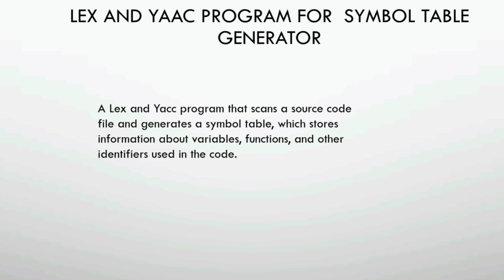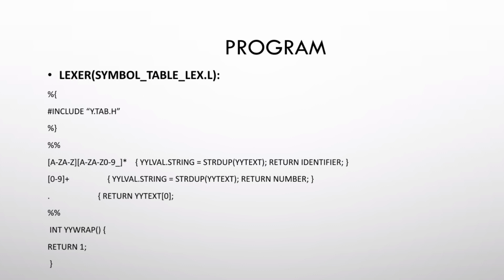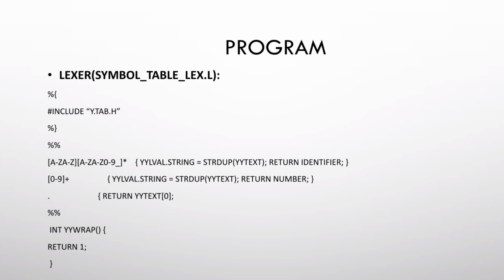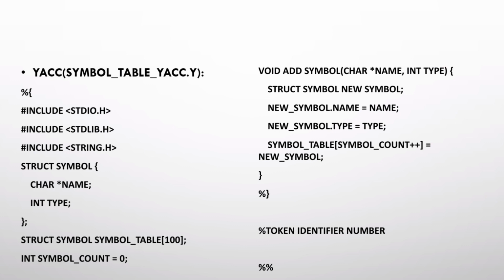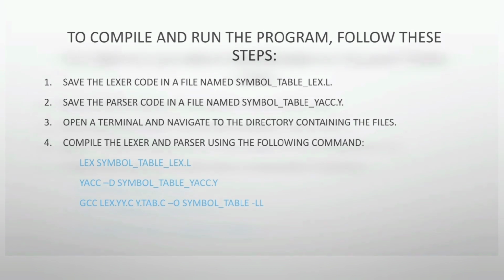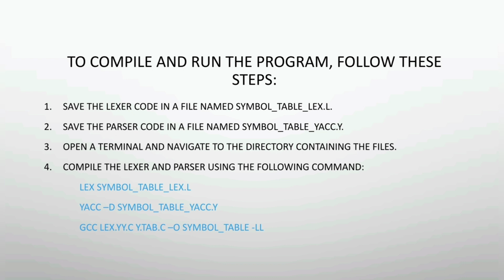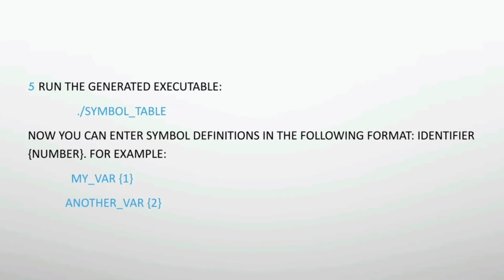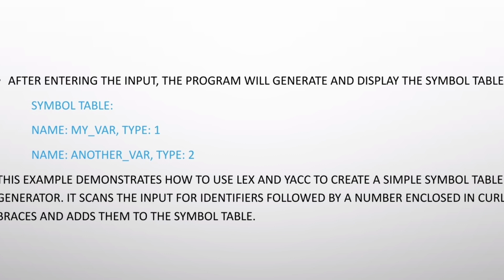Lex and YACC Program(18CS61)